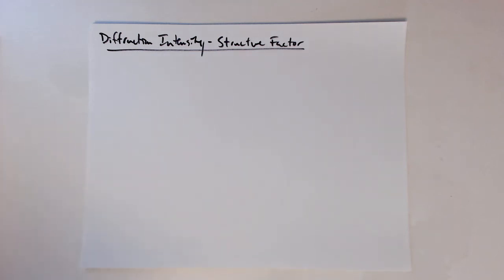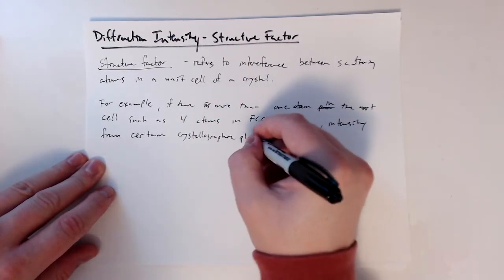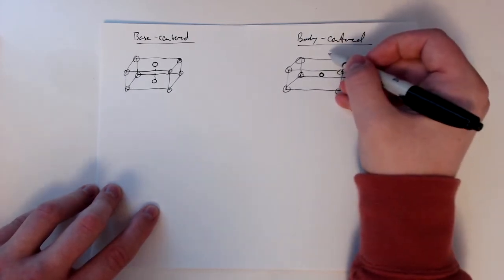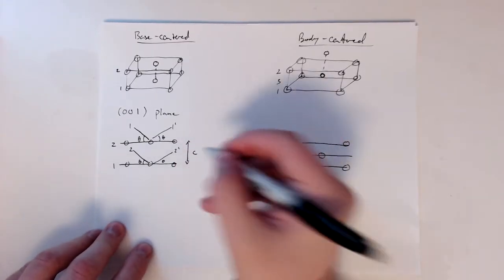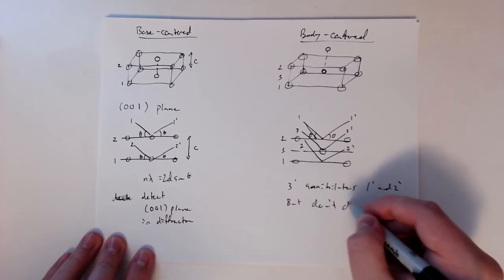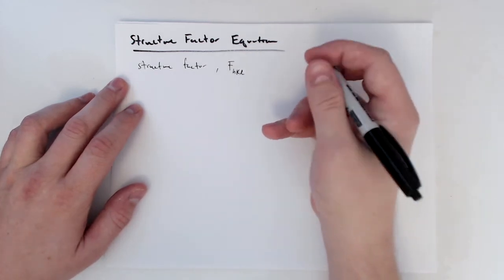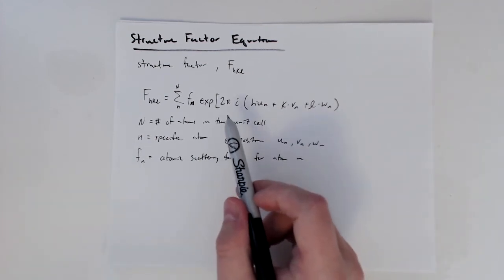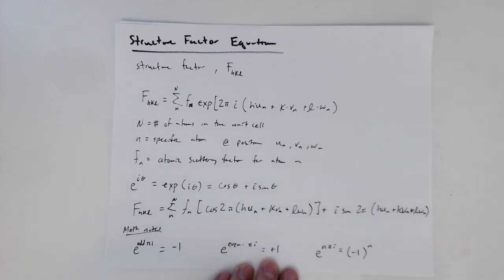MSE585 F20 Lecture 12 Module 1 - Structure Factor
This video goes through an introduction to the Structure Factor equation and how its used to calculate diffraction intensity.  I go though an example comparing base-centered to body-centered structures and how this affects diffraction of X-rays.